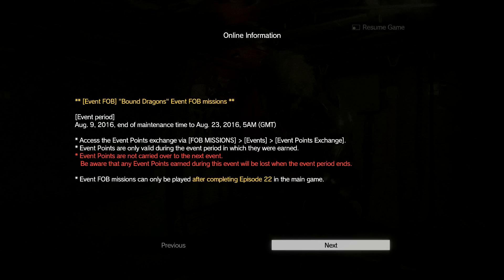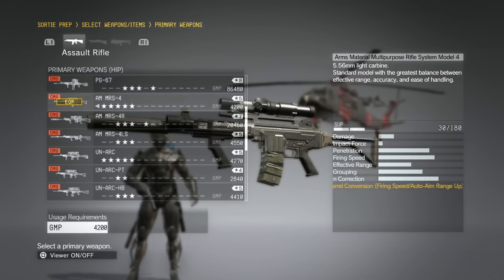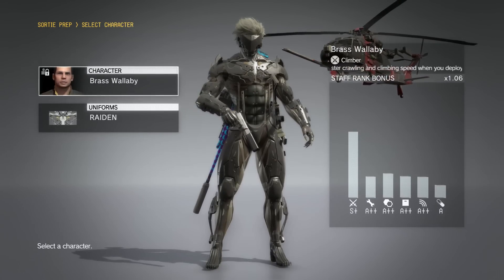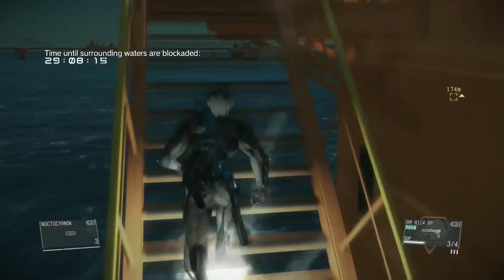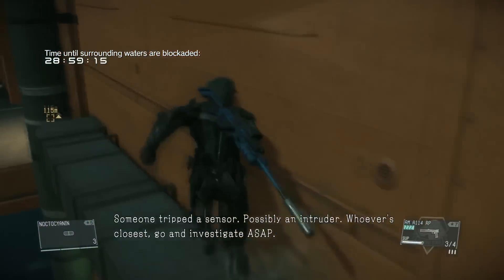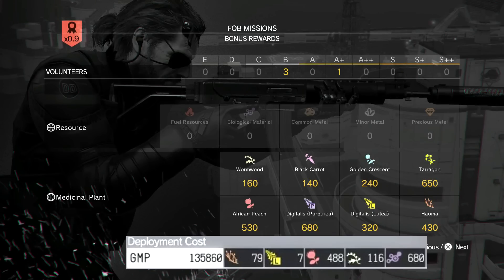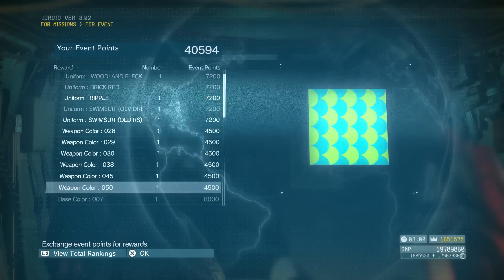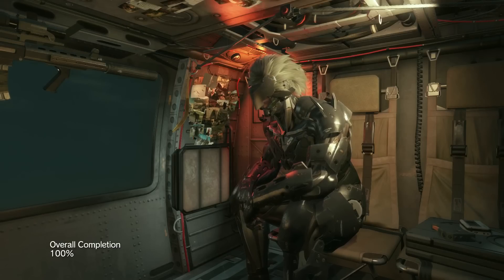MGSV- FOB Event [Bound Dragons] Guide, August 9th REUPLOAD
Had some narrating issues with the original upload. Goodluck on this event and I will be streaming this later today as well